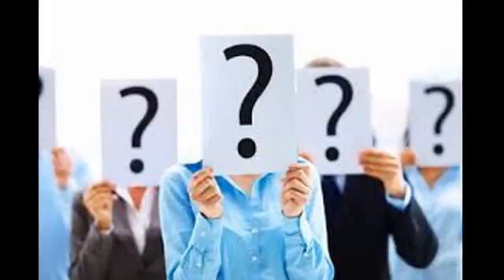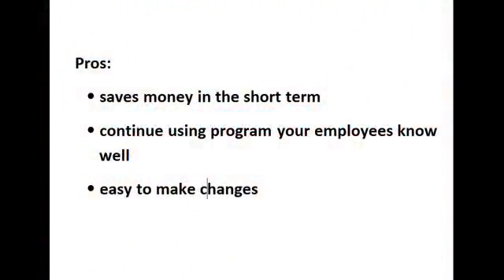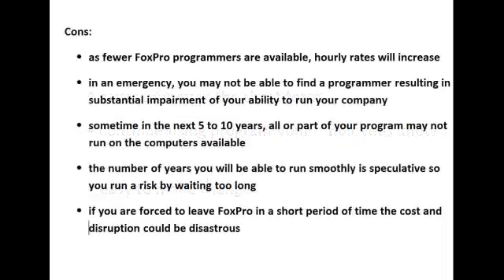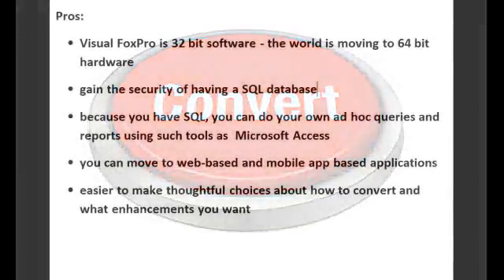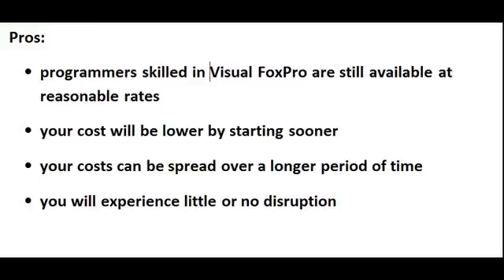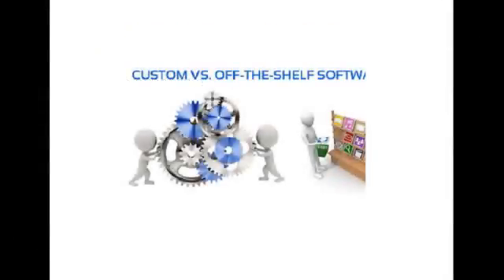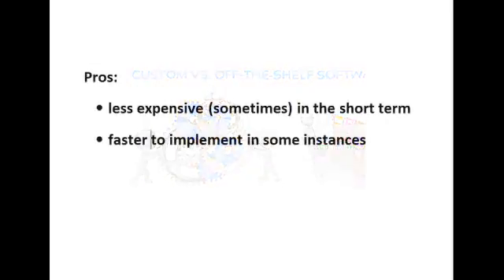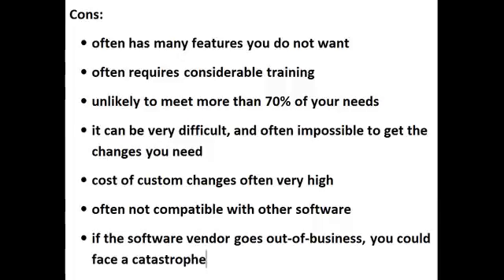Convert Visual FoxPro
We are Visual FoxPro experts, converting and supporting all versions of FoxPro from FoxBase to Visual FoxPro 9.

We convert Visual FoxPro to C#.NET. If you are doing your own conversion, we have many tools to assist you such as automatic conversion of almost all of the objects in an FRX or SCX file as well as conversion of much of the actual programming code from Visual FoxPro to C#.NET.

We have worked extensively in dBase II, dBase III, Clipper, FoxBase, FoxPro for DOS, FoxPro for Windows and Visual FoxPro. We can provide quality support for your existing custom VFP program.